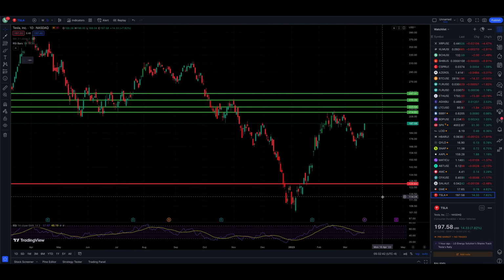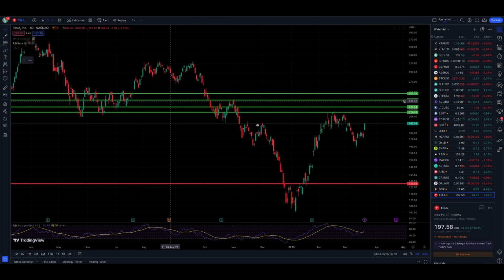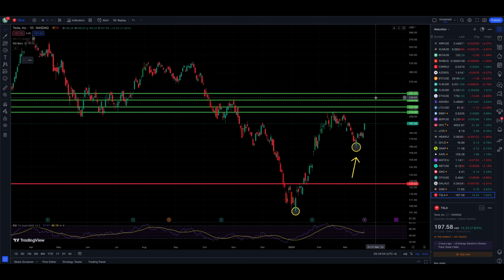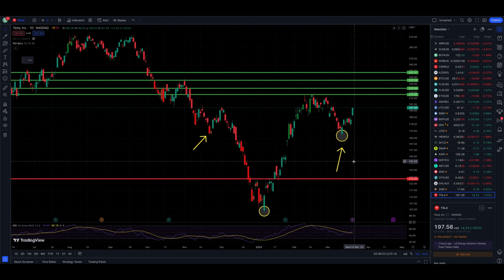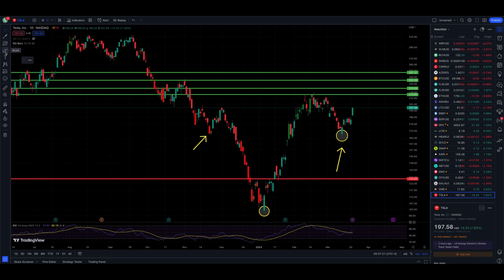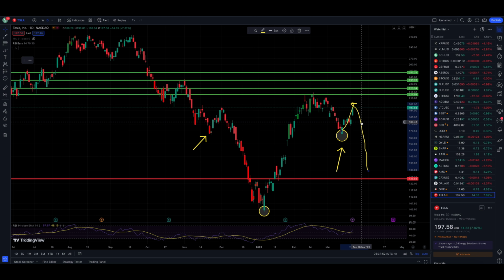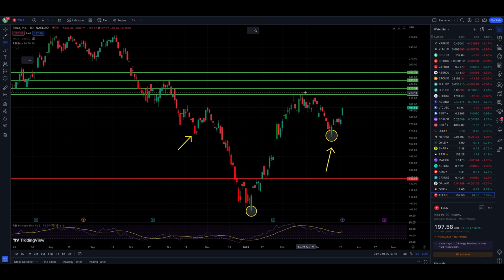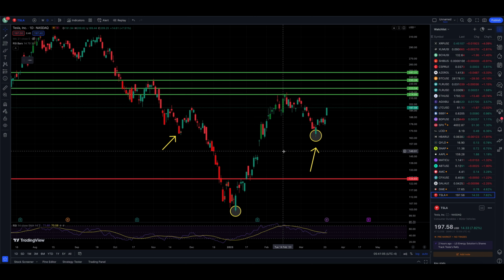TSLA STOCK RALLY COMING? WAITING FOR THE BREAKOUT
Tesla stock looking great right now - should continue its move higher. The FED meeting today should ass some volatility as usual. prepare for anything.